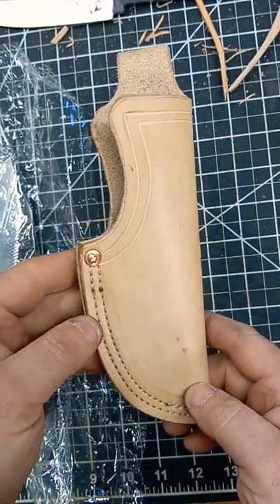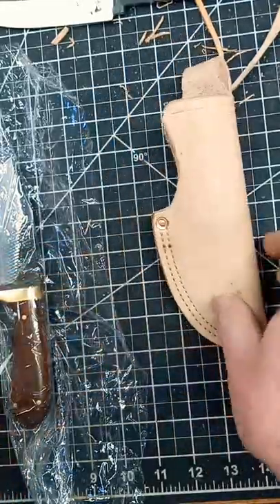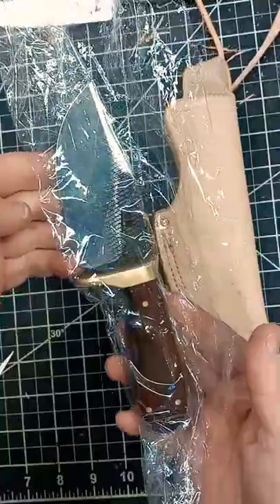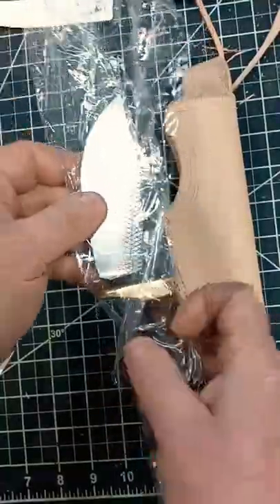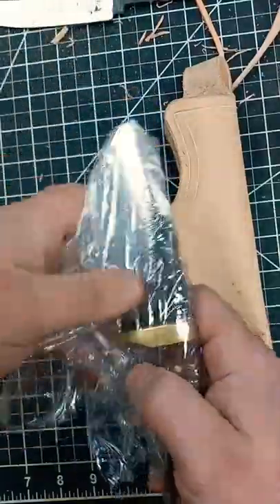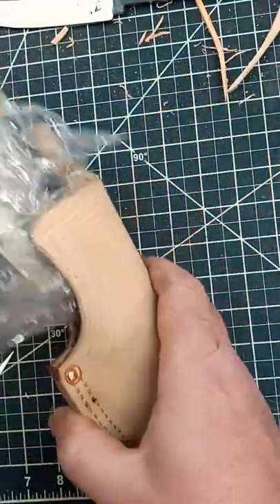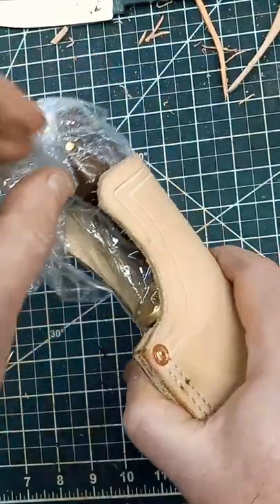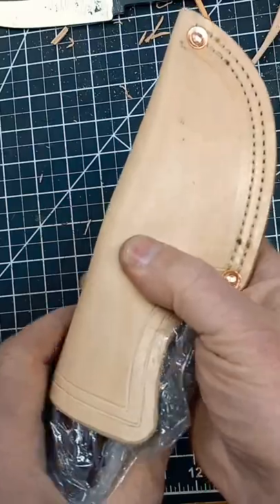Knife Making, Part 1 Getting Ready To Wet Form A Leather Hunting Knife Sheath.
Wrapping a knife with plastic before wet forming the leather sheath to fit.

Scott Hawley